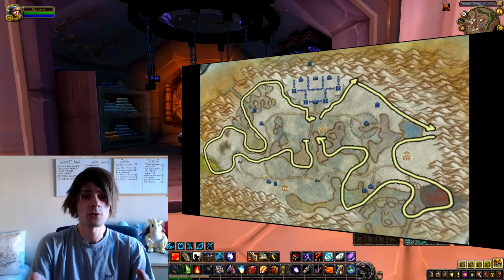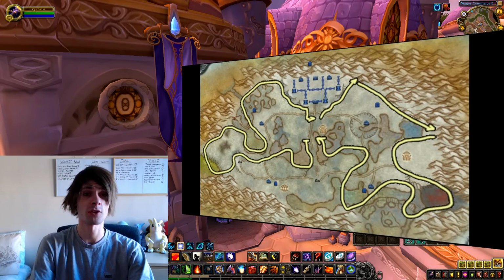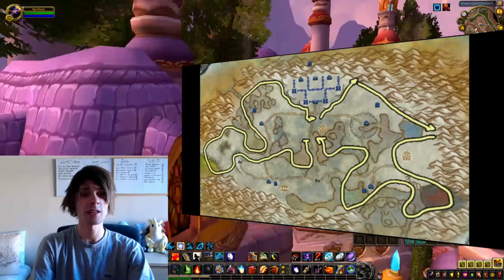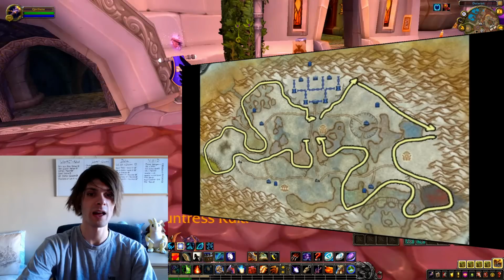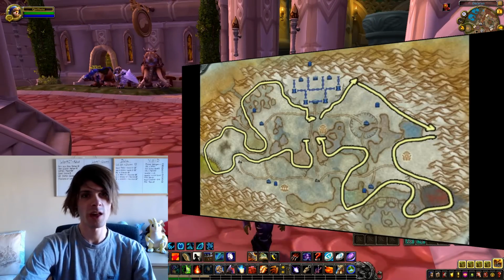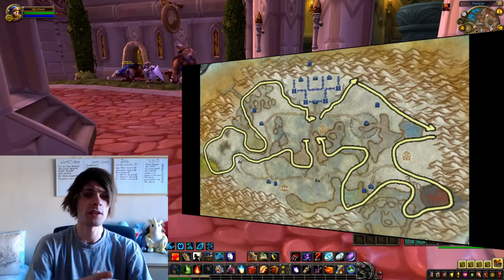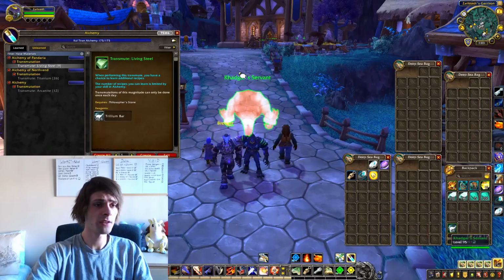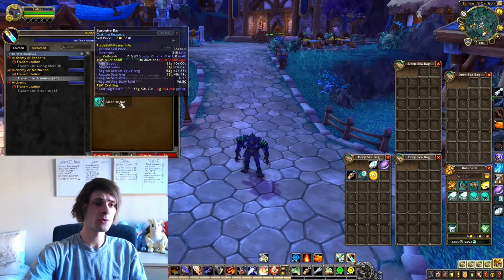Making Gold With Alchemy In WoW BFA 8.2.5 - Gold Farming, Gold Making